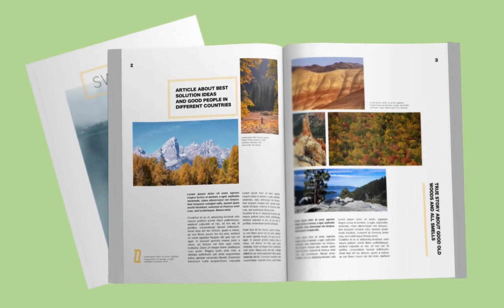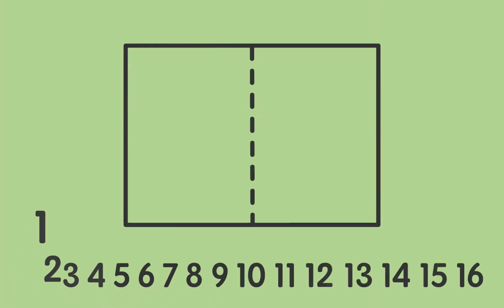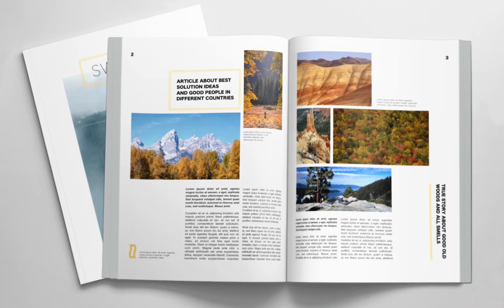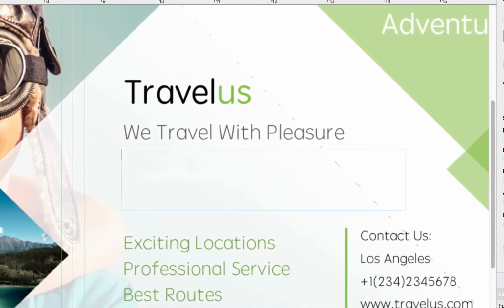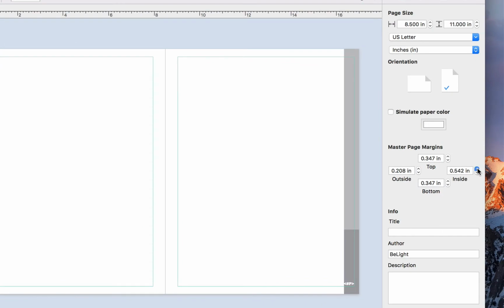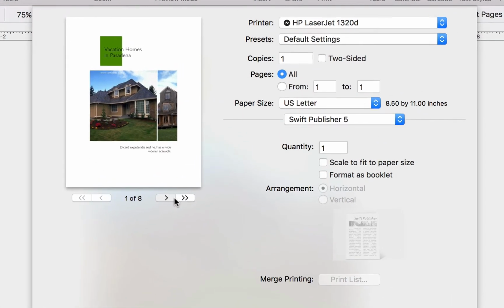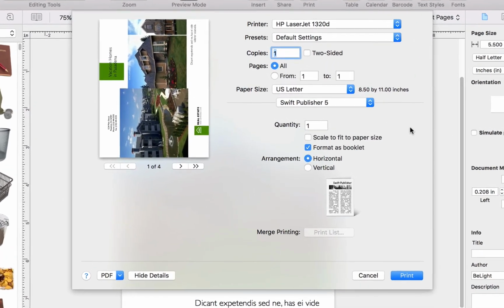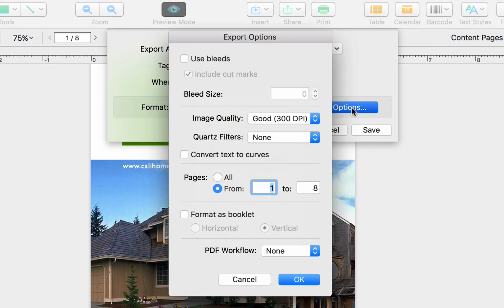Swift Publisher 5 Tutorials - Creating Booklets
In this video tutorial you will get to grips with the process of booklet creation. Set the paper size, adjust printer settings and go on creating beautiful booklets.